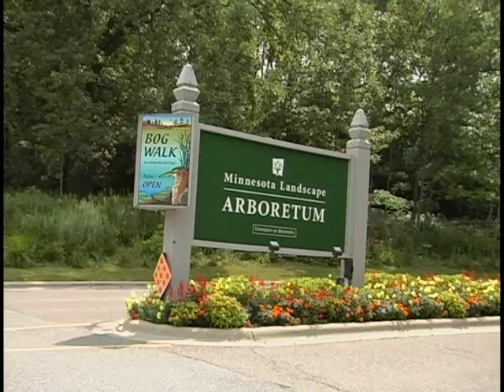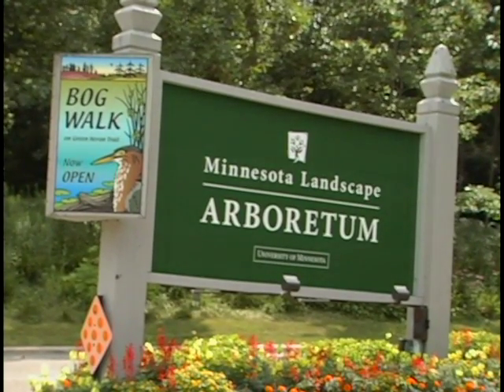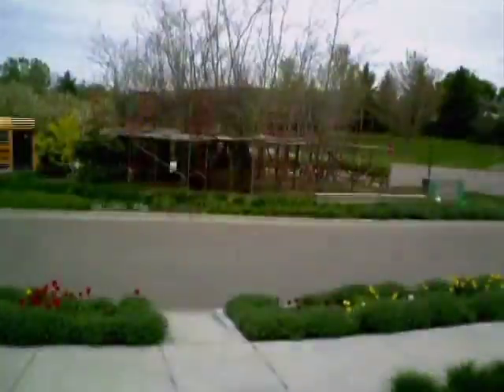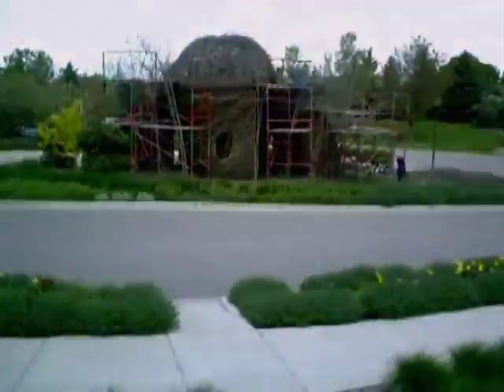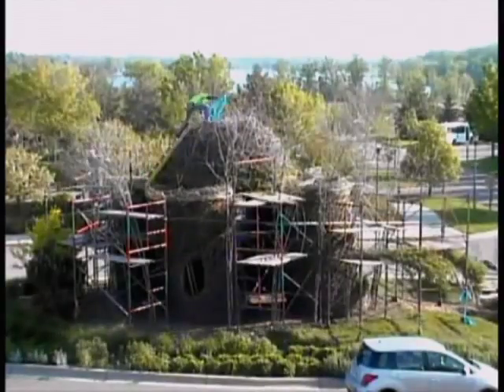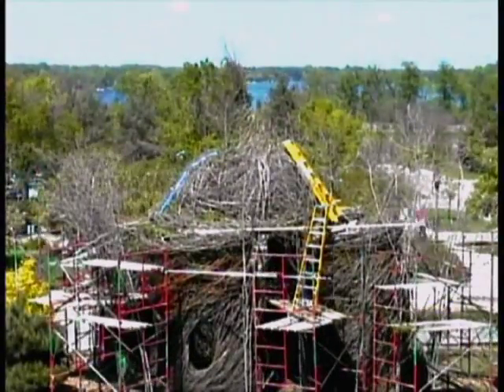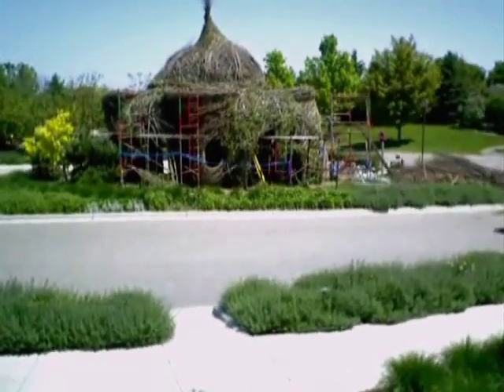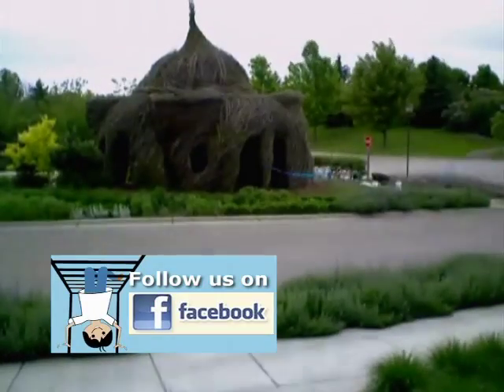The Big Build - Through a Child's Eyes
The kids explore the "Big Build" at the Minnesota Landscape Arboretum.

The premier of episode "Through a Child's Eyes" airs Thanksgiving Week on the Metro Cable Network -- Channel 6.  The perfect holiday fare for the family get together.  Channel 6 will be airing Episode 1 twice on Thanksgiving Day: 10:30 AM and 5:00 PM.